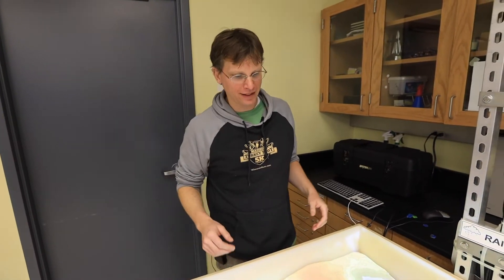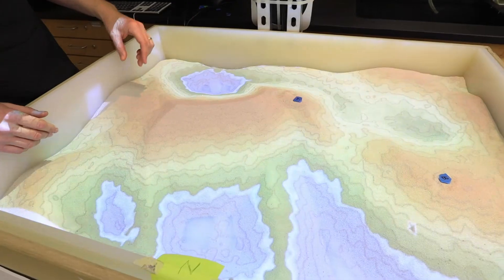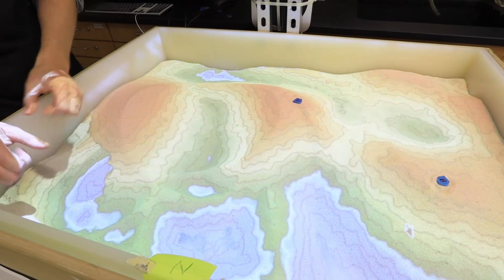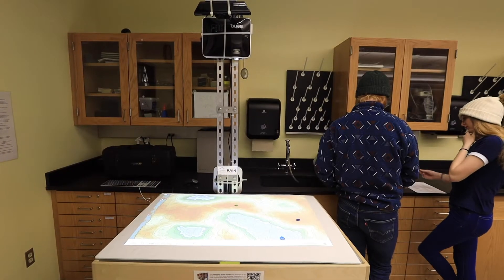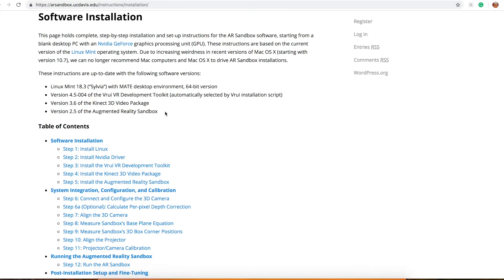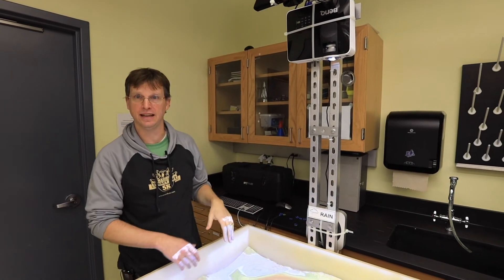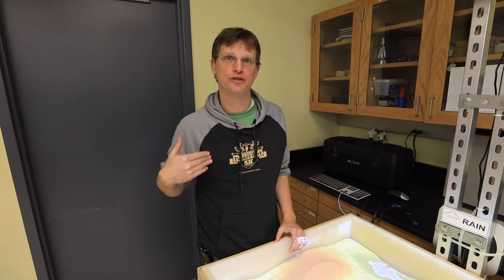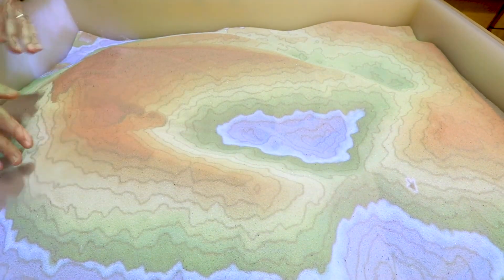Augmented Reality Sandbox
How can playing in a sandbox lead to a better understanding of topographic maps? Professor of geological sciences, Scott Giorgis, gives a demo of Geneseo's augmented reality sandbox.